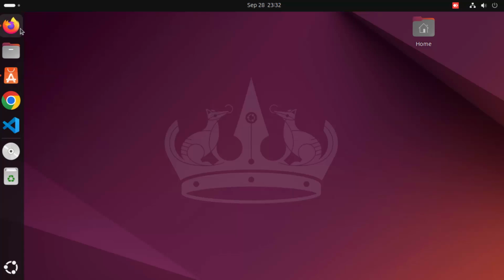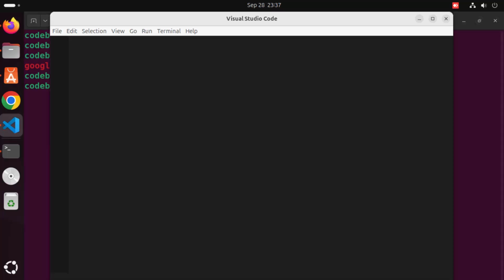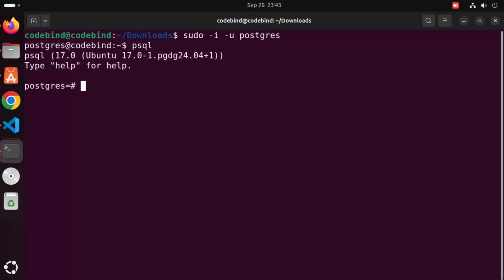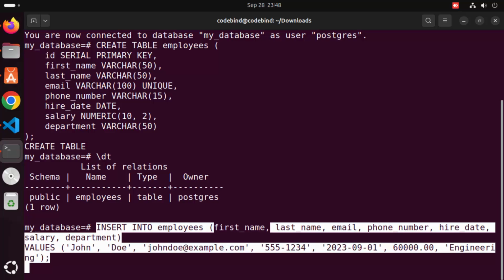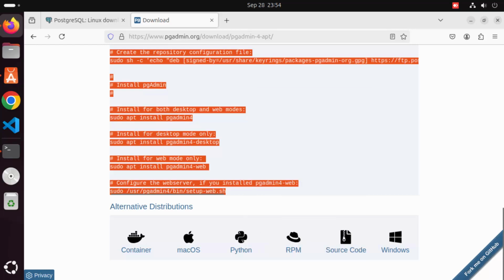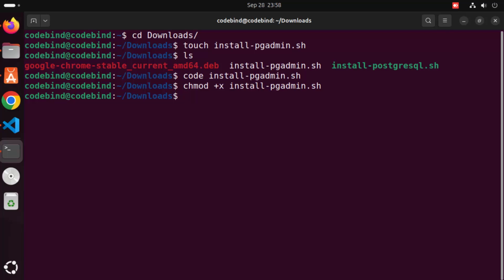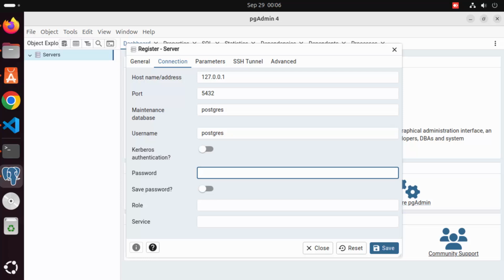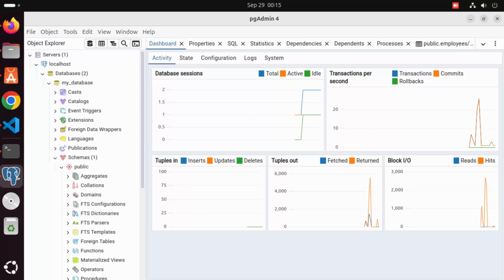How to Install PostgreSQL and PGAdmin on Ubuntu 24.04 LTS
Learn how to **install PostgreSQL and PGAdmin on Ubuntu 24.04 LTS** step by step. PostgreSQL is a powerful open-source relational database system, and PGAdmin is a feature-rich GUI tool for managing PostgreSQL databases. In this guide, we’ll cover how to set up both tools, configure them, and start using them efficiently.

### What You’ll Learn:
1. Installing PostgreSQL on Ubuntu 24.04 LTS.
2. Installing and setting up PGAdmin.
3. Configuring PostgreSQL to work with PGAdmin.

### Steps to Install PostgreSQL

1. **Update System Packages**
Keep your system up to date:
```bash
sudo apt update && sudo apt upgrade -y

2. **Install PostgreSQL**
Install the PostgreSQL database server:
```bash
sudo apt install postgresql postgresql-contrib -y

3. **Start and Enable PostgreSQL**
Ensure the PostgreSQL service is running and enabled at boot:
```bash
sudo systemctl start postgresql
sudo systemctl enable postgresql

4. **Switch to PostgreSQL User**
Switch to the default PostgreSQL user to configure the database:
```bash
sudo -i -u postgres

5. **Access PostgreSQL Prompt**
Enter the PostgreSQL shell:
```bash
psql
- Create a new database user or modify configurations as needed.
- Exit the shell using:
  ```sql
  \q

### Steps to Install PGAdmin

Install required dependencies:
```bash
sudo apt install curl ca-certificates -y

2. **Add the PGAdmin Repository**
Import the repository key and add the PGAdmin repository:
```bash
curl | sudo gpg --dearmor -o /usr/share/keyrings/pgadmin.gpg
echo "deb [signed-by=/usr/share/keyrings/pgadmin.gpg] $(lsb_release -cs) pgadmin4" | sudo tee /etc/apt/sources.list.d/pgadmin4.list

3. **Install PGAdmin**
Update the package list and install PGAdmin:
```bash
sudo apt update
sudo apt install pgadmin4-web -y

4. **Configure PGAdmin**
Run the setup script to configure PGAdmin:
```bash
sudo /usr/pgadmin4/bin/setup-web.sh
- Set up an admin email and password for accessing the PGAdmin web interface.

5. **Access PGAdmin**
Log in using the admin credentials you set earlier.

### Connect PostgreSQL to PGAdmin
1. Open PGAdmin and add a new server.
2. Provide the **name** for the server.
3. Under the **Connection** tab, add:
   - Host: `localhost`
   - Port: `5432`
   - Username: `postgres`
   - Password: The password set for the `postgres` user.
4. Save the configuration and start managing your PostgreSQL databases.

### Why Use PostgreSQL and PGAdmin?
- **PostgreSQL**: Reliable, feature-rich, and highly extensible database.
- **PGAdmin**: Simplifies database management with a user-friendly GUI.

By following these steps, you’ll have PostgreSQL and PGAdmin installed and ready for use on Ubuntu 24.04 LTS.